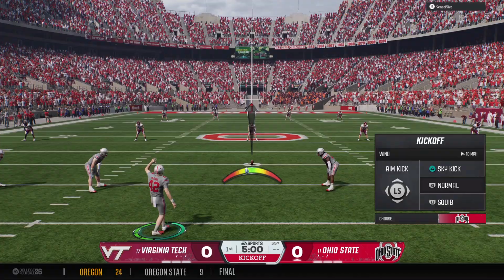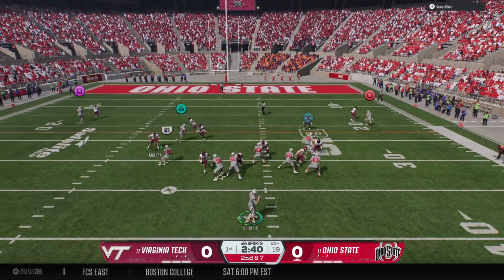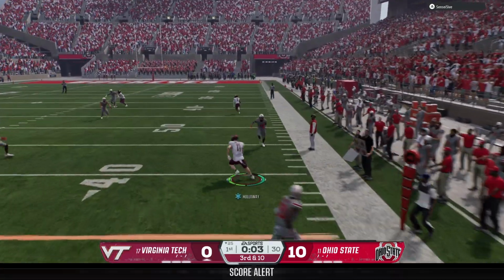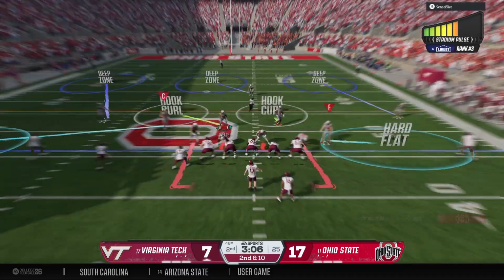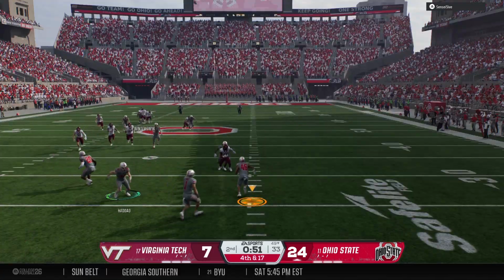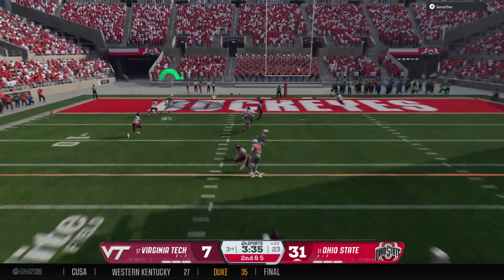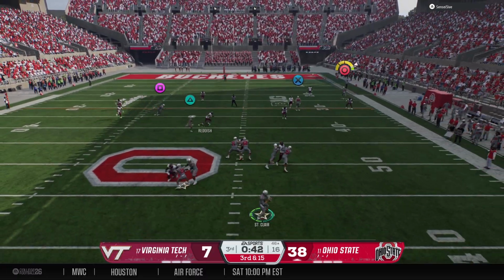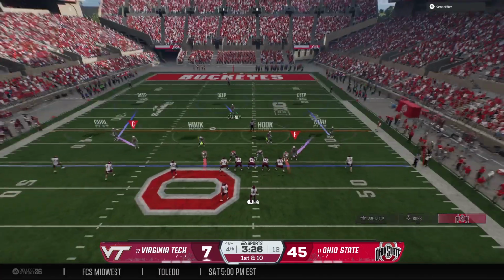Virginia Tech vs Ohio state Week 3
Echelon Ncaa Ohio state dynasty S2